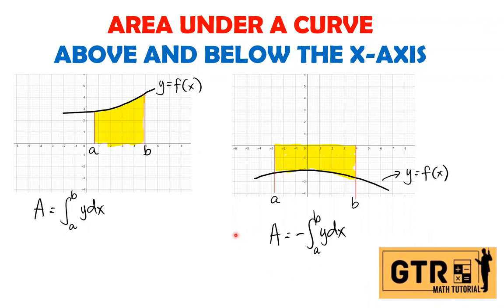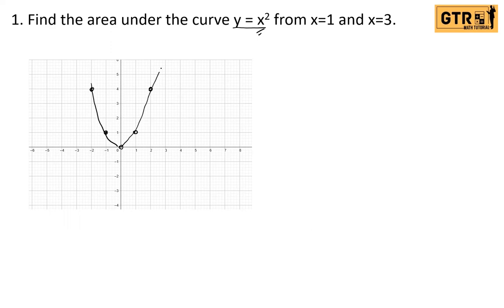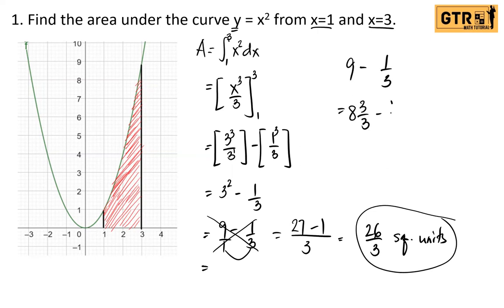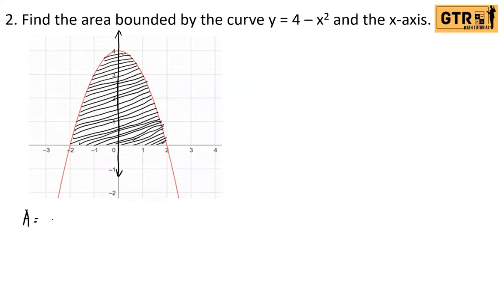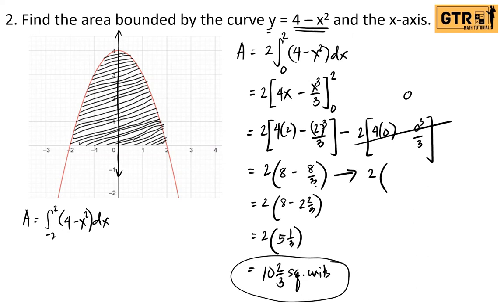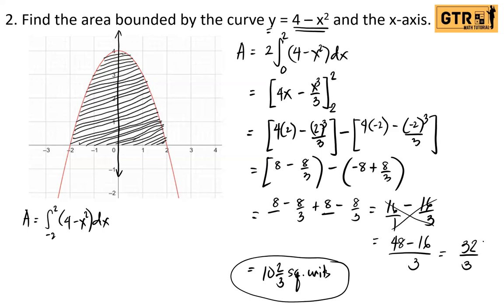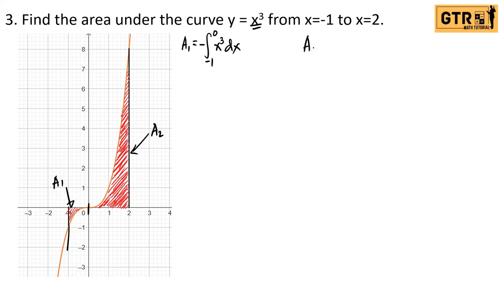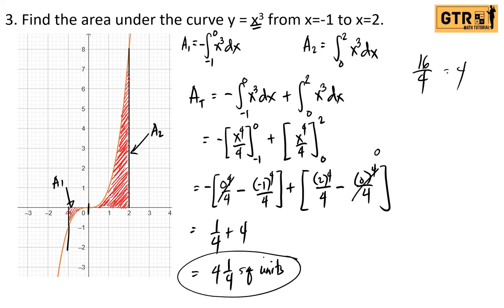AREA UNDER A CURVE | ABOVE OR BELOW THE X-AXIS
1. Find the area under the curve y = x2 from x=1 and x=3.
2. Find the area bounded by the curve y = 4 – x2 and the x-axis.
3. Find the area under the curve y = x3 from x=-1 to x=2.